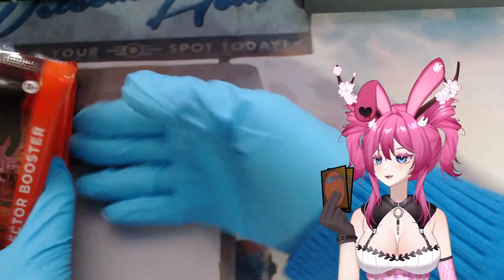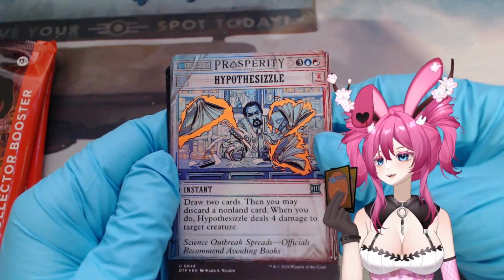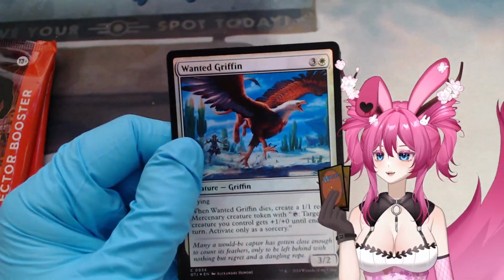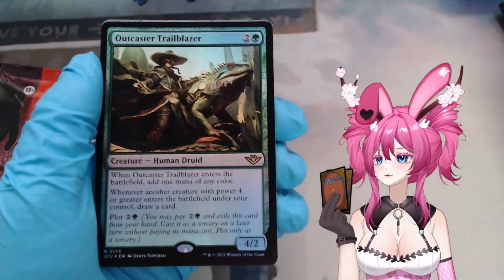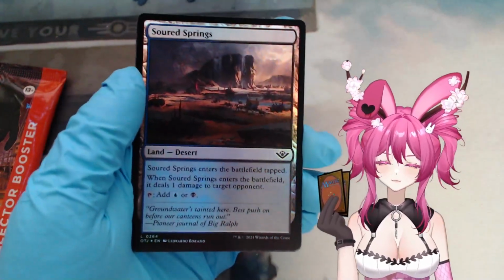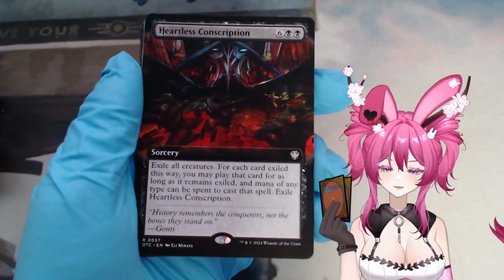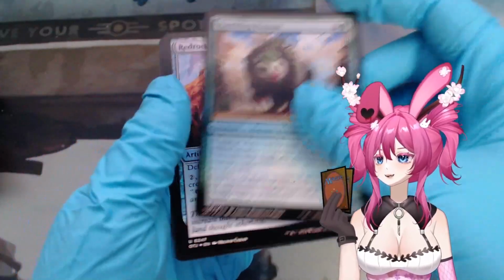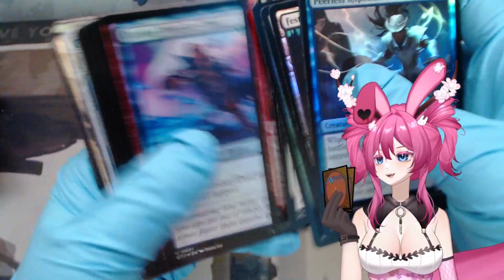UnPacking Collector Boosters From Outlaws of Thunder Junction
Today we're UnPacking the newest of Magic the Gathering release of Outlaws of Thunder Junction! We unpack some gorgeous Collector Booster Cards! Please enjoy!!

 Please enjoy and thank you for joining us!!

Join BunBun on her live streams Mon- Fri  9 pm pst